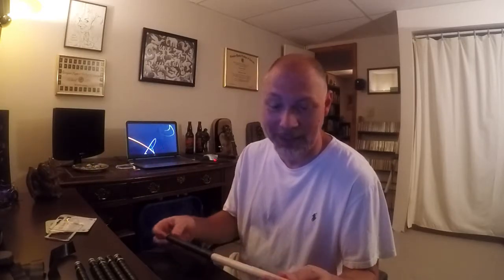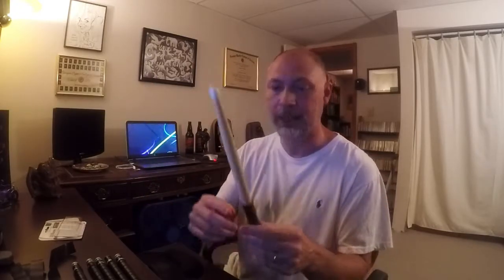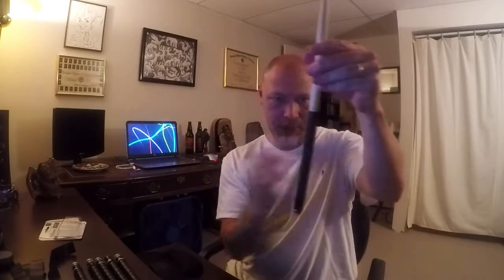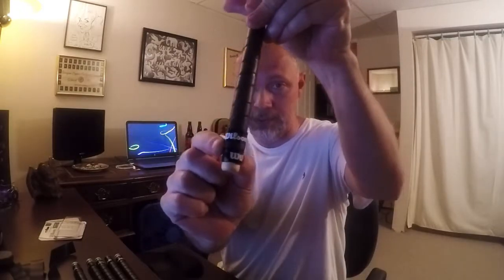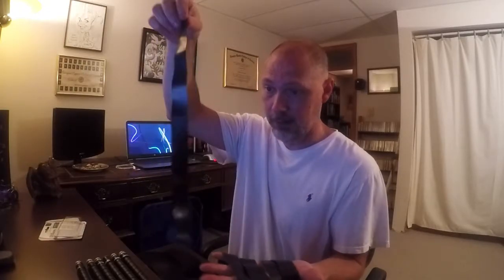A Great Alternative To Drum Stick Wrap (much cheaper)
I'm sure this has been done before, but I thought I'd share my own experience with this.  Tennis racket tape is a great alternative to traditional drumstick wrap.  Try it out.  You may like it - and it's much cheaper.